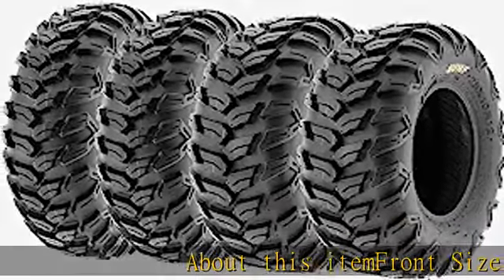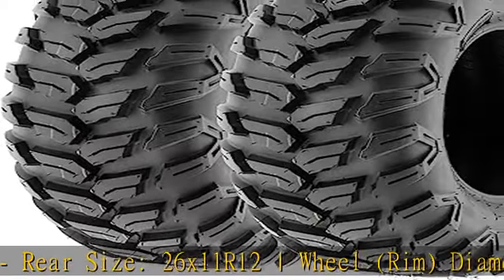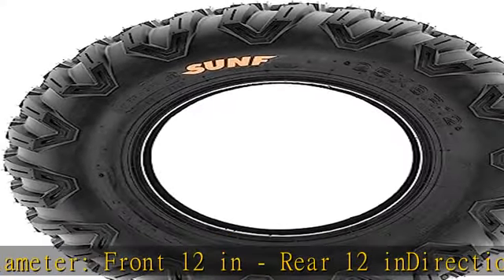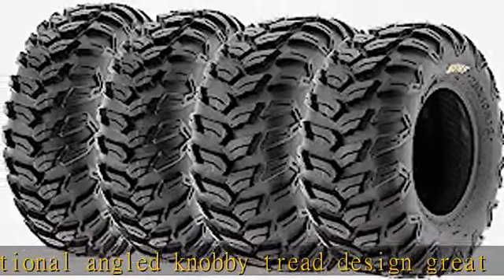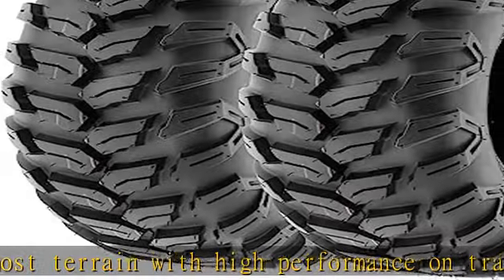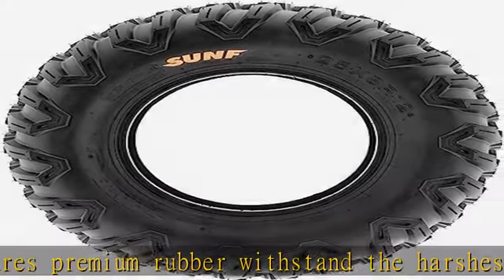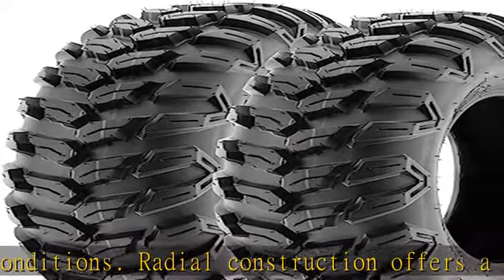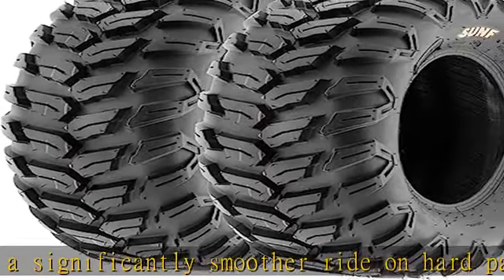Set of 4 SunF A043 XC Racing ATV UTV Radial Sport Tires 26x9R12 Front & 26x11R12 Rear, 6PR, All-Ter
Set of 4 SunF A043 XC Racing ATV UTV Radial Sport Tires 26x9R12 Front & 26x11R12 Rear, 6PR, All-Terrain Off-Road & Track